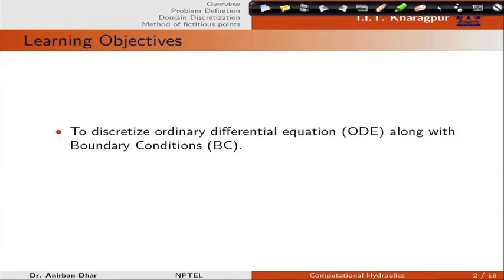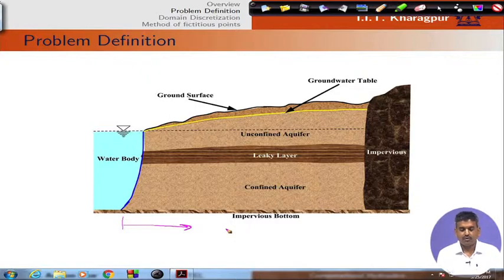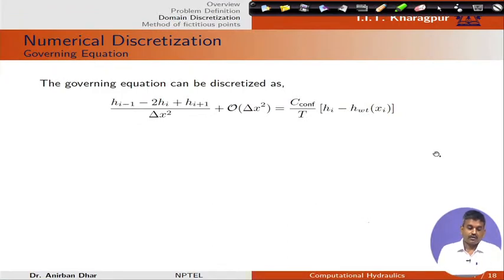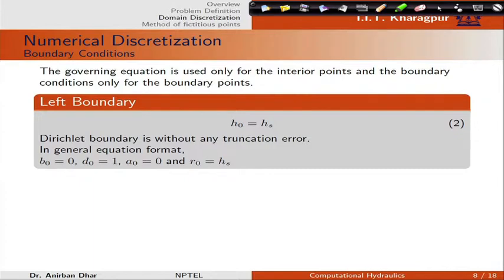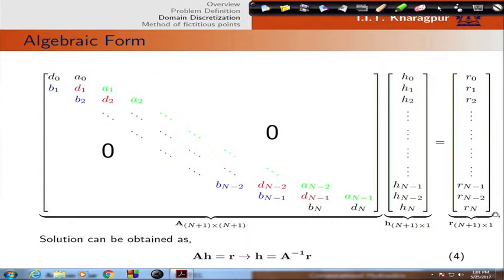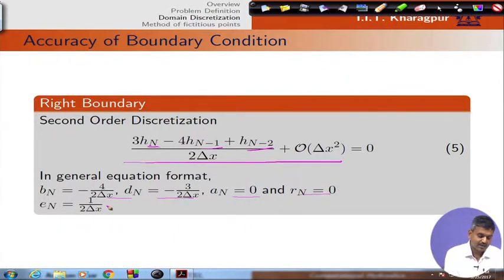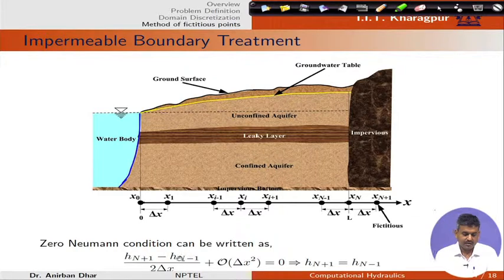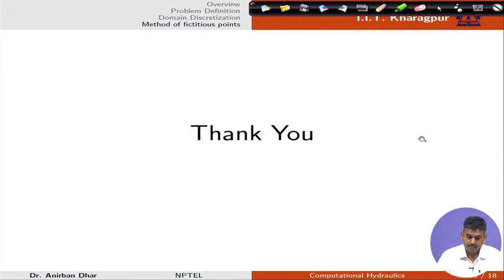Lecture 8 : Ordinary Differential Equation : BVP